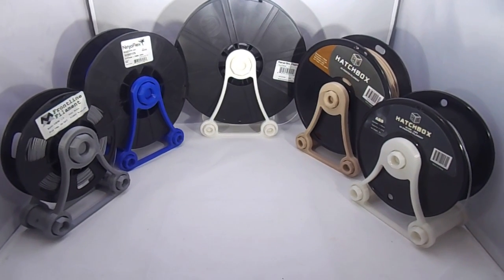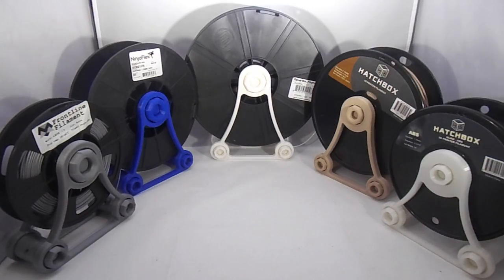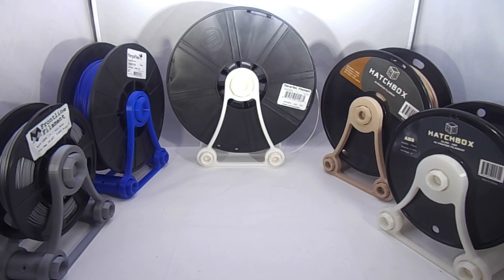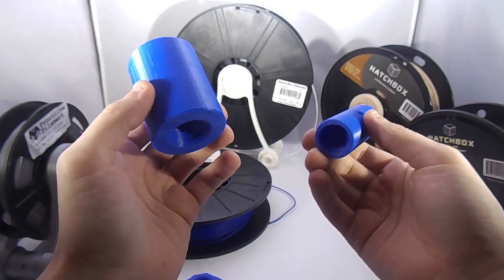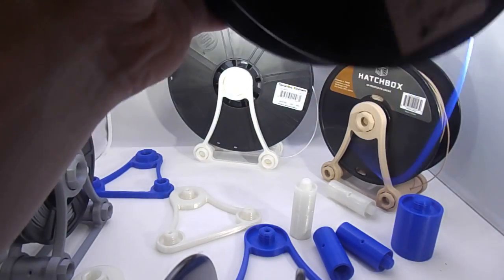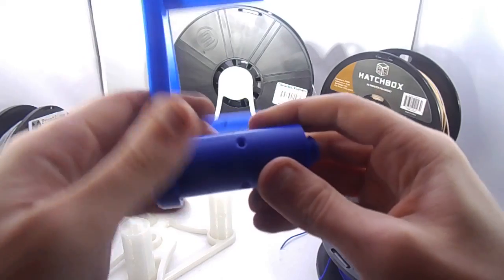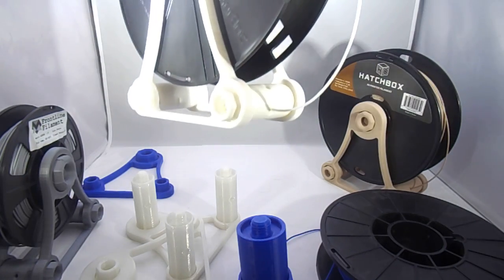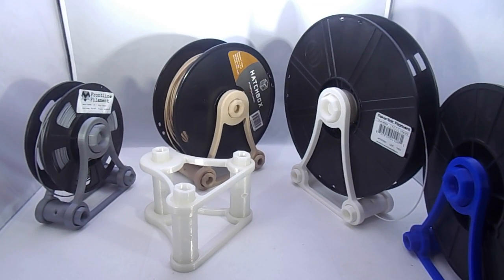Universal 3D Printer Spool Holder